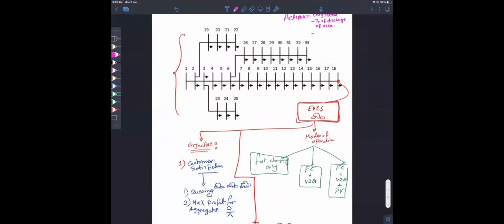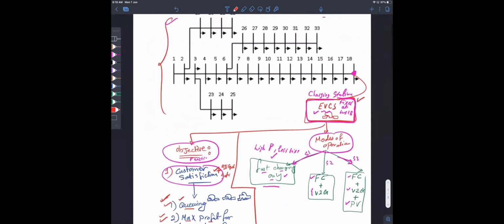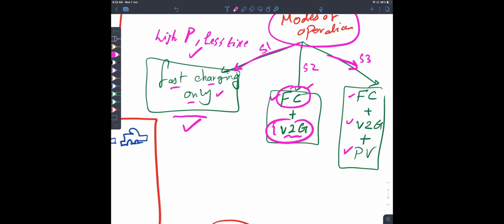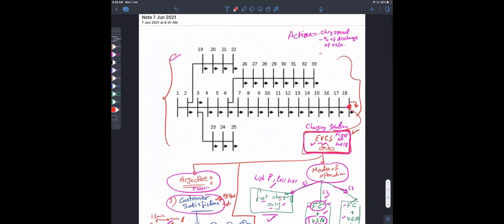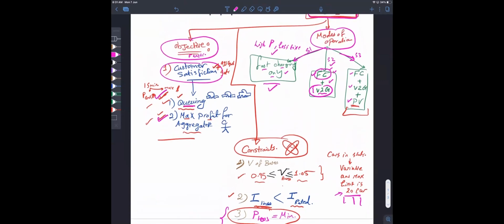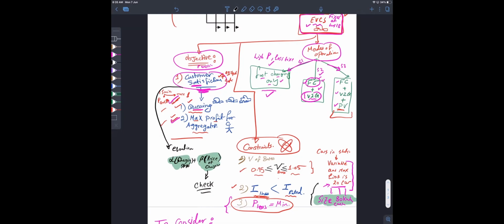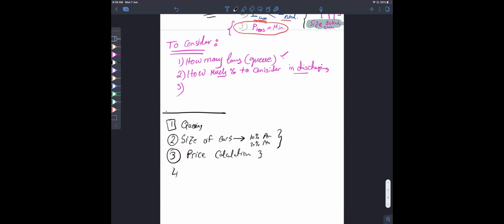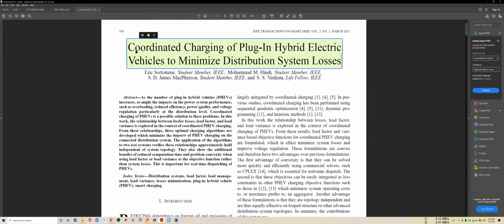EVCS - Fast Charging + Vehicle to Grid, Maximum Benefits to Aggregator Discussion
Electric vehicle charging stations (EVCS) are becoming increasingly important as the number of electric vehicles (EVs) on the road grows. Fast-charging EVCS are particularly valuable, as they can quickly replenish the batteries of EVs, making them a more convenient and attractive option for drivers.

In addition to providing fast charging, EVCS can also be used for vehicle-to-grid (V2G) applications. V2G allows EVs to discharge their power back into the grid, providing a valuable source of backup power during peak demand periods. This can benefit both EV owners and the grid operator.

For aggregators, the combination of fast charging and V2G can offer a number of benefits. By managing the charging and discharging of EVs, aggregators can help to optimize the grid and reduce costs. They can also use V2G to provide ancillary services to the grid, such as frequency regulation and peak shaving.

In terms of objective functions, aggregators can optimize for customer satisfaction, queuing, and maximum profit. Customer satisfaction is important, as it can help to attract and retain EV customers. Queuing is also a factor, as aggregators want to ensure that EVCS is available when needed. And of course, aggregators want to make a profit.

The following are some of the ways that aggregators can maximize the benefits of fast charging and V2G:

Optimize charging schedules: Aggregators can use historical data to predict when EV owners are likely to need to charge their vehicles. They can then schedule charging sessions accordingly, to minimize queuing and maximize grid utilization.
Offer V2G services: Aggregators can offer V2G services to EV owners, such as paying them for discharging their batteries during peak demand periods. This can provide EV owners with an additional source of income, and it can also benefit the grid.
Develop partnerships with utilities: Aggregators can partner with utilities to provide ancillary services to the grid. This can be a lucrative business for aggregators, and it can also help to improve the reliability of the grid.
The combination of fast charging and V2G offers a number of benefits for aggregators. By optimizing charging schedules, offering V2G services, and developing partnerships with utilities, aggregators can maximize the benefits of these technologies and generate a profit.

In addition to the benefits mentioned above, fast-charging EVCS and V2G can also help to reduce greenhouse gas emissions and improve air quality. As the number of EVs on the road grows, these technologies will become increasingly important in meeting the challenges of climate change.

End.